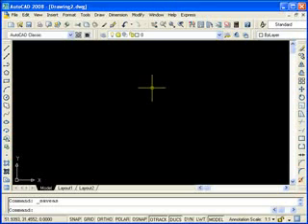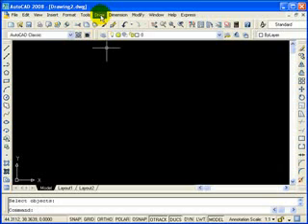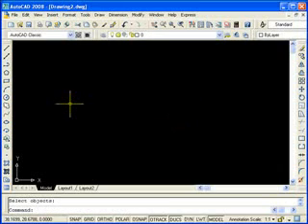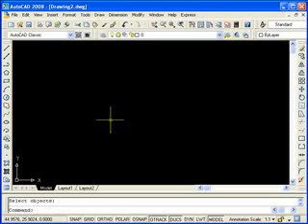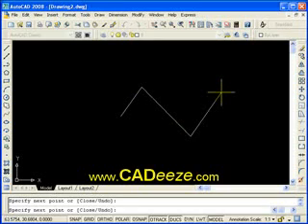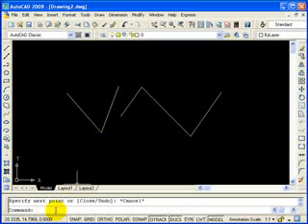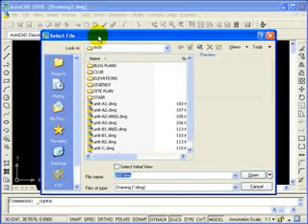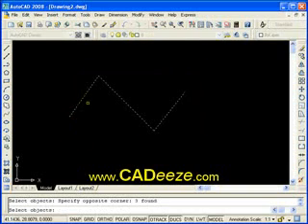Autocad Tutorial 2